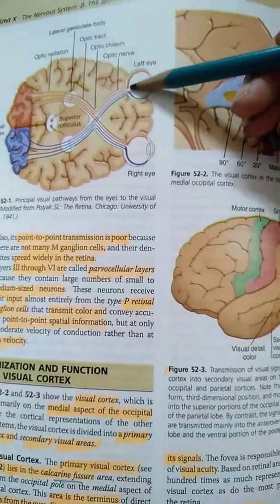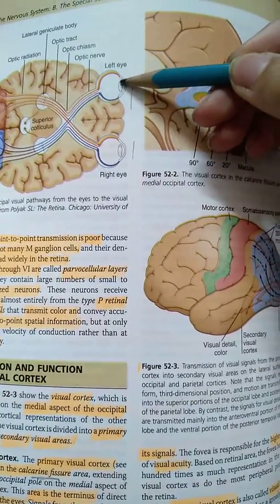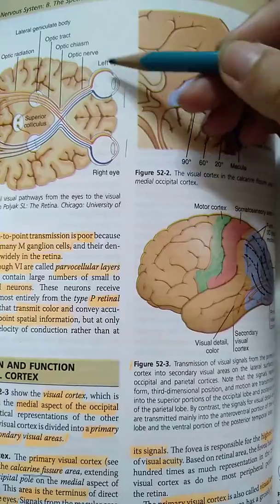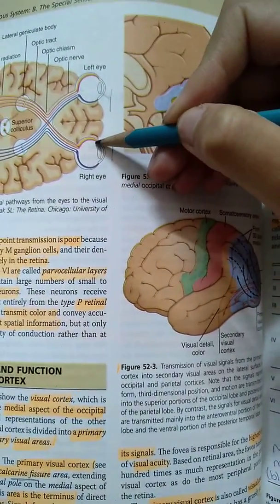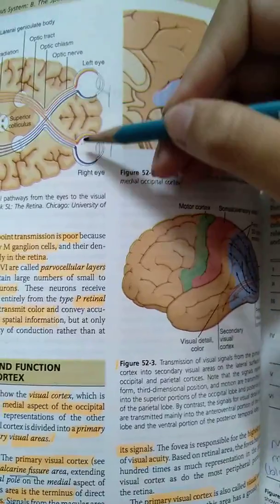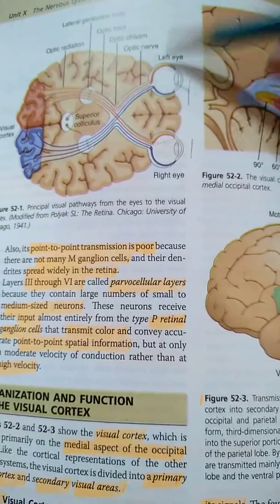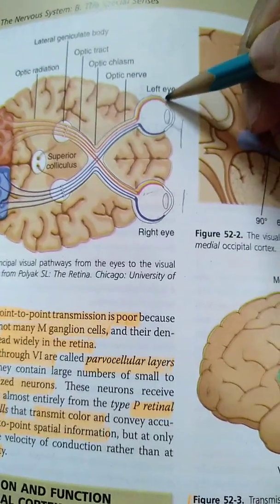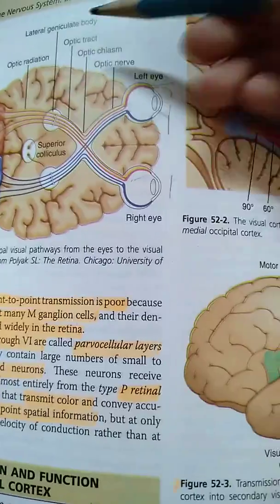Special Senses Eye 3 Central Neurophysiology of Vision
Special senses physiology Eye 3 Central Neurophysiology of Vision. HOPE This video helps you and makes it easy for you guys to understand it. If you guys have any questions do leave it in the comment box.